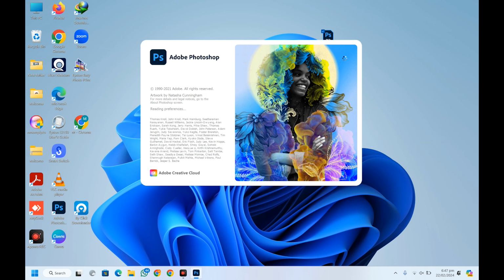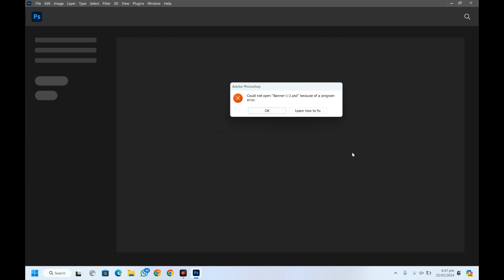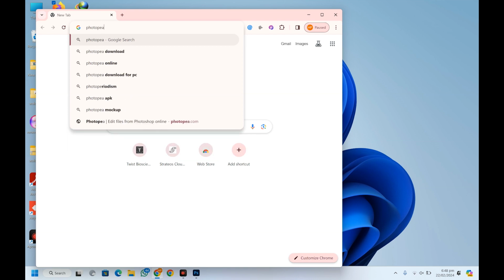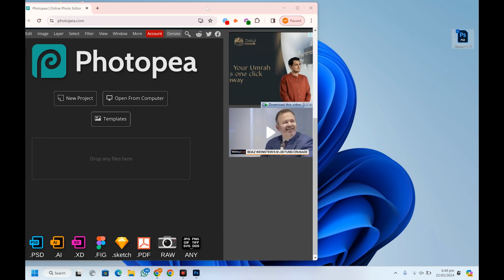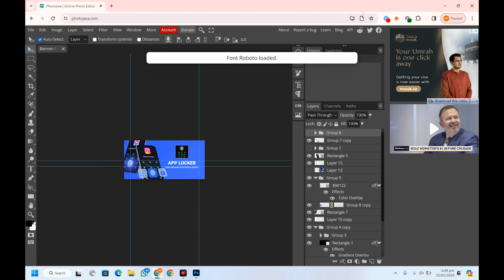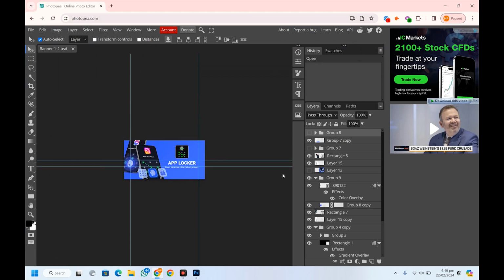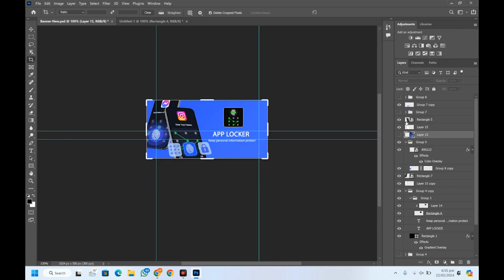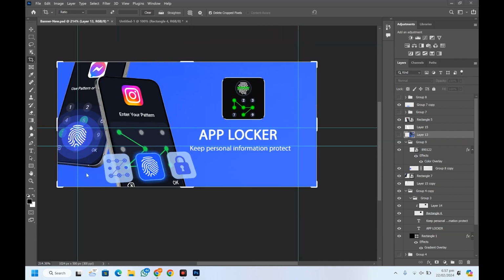Photoshop 2024 Error Unable to Open PSD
"Could Not Open PSD Because of a Program Error" Problem In Photoshop.
could not open psd because of a program error in 2024.